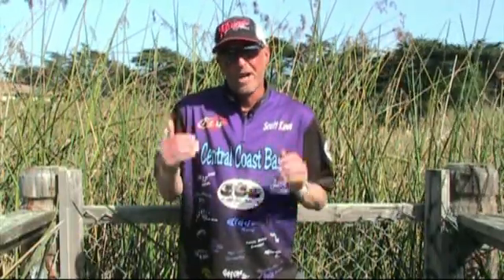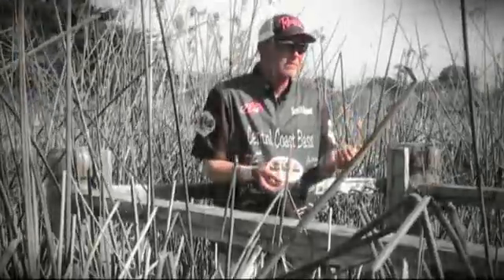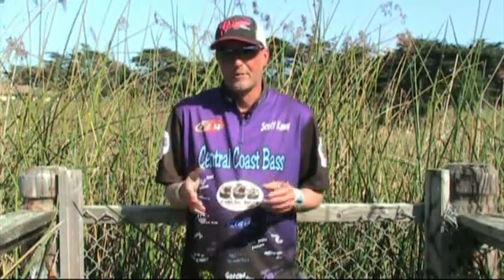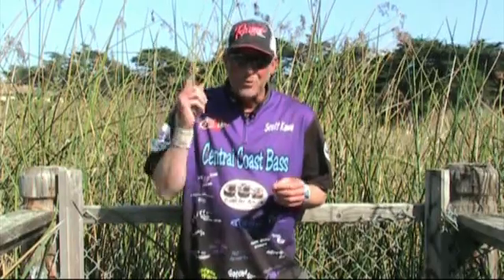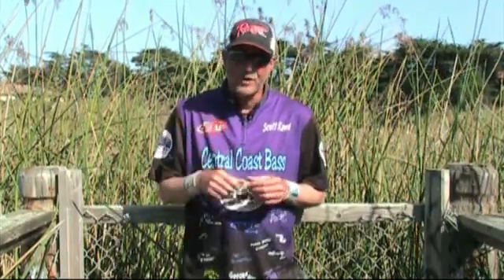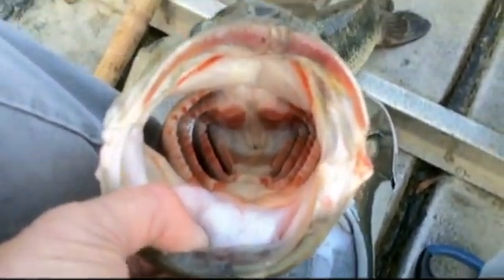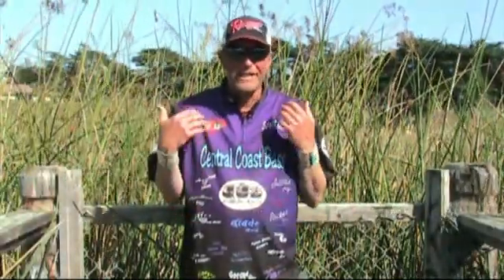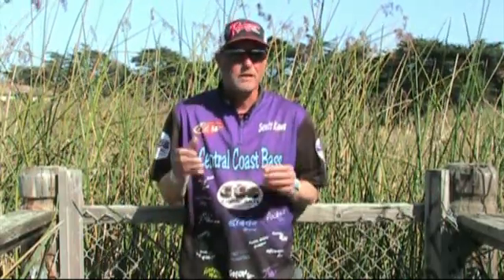How to know when bass are on a crawdad bite. Biology bites by Central Coast Bass.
Central coast bass biology bites, video segments where we use our background in fisheries to help you better understand bass. There are three ways to tell, but one is the best. Available now CCB custom baits. Baits that work! To view all our videos in an easy to find format go to centralcoastbass.com Also check out our blog. we fish almost everyday and blog about our adventures. Go to centralcoastbass.com and click the link at the bottom of our homepage. We have another website ccbcustombaits.com an easy way to shop for our baits.